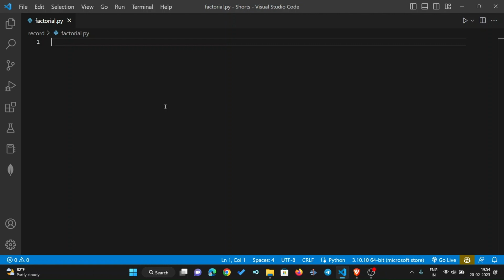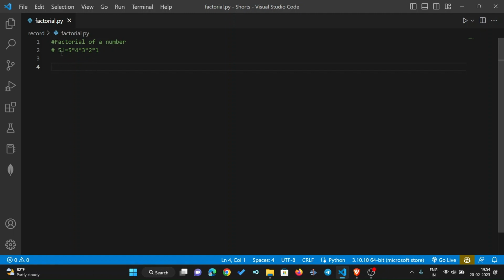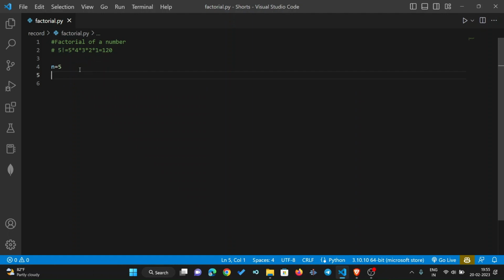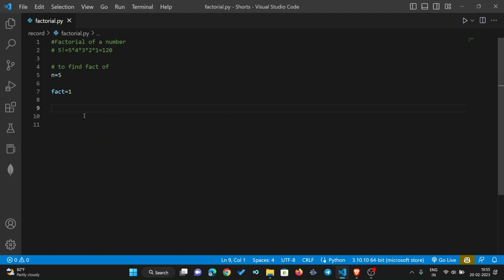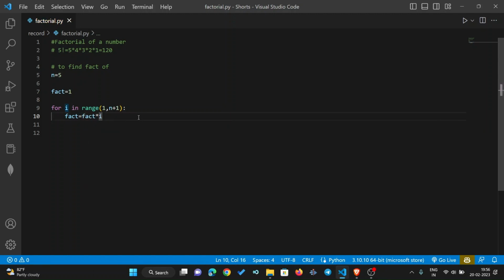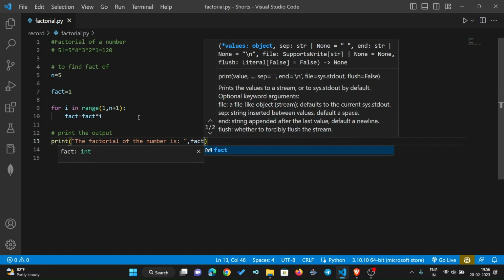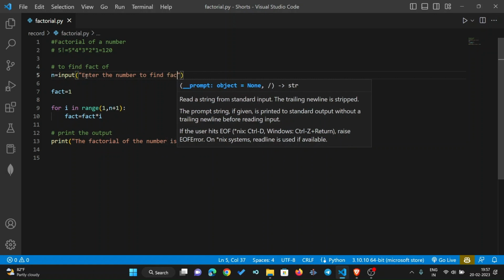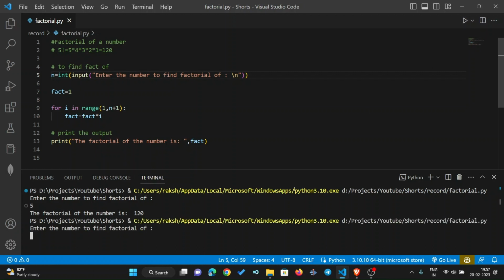Find factorial of a number using python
Towards Techno

To download python visit the python official site,

Code:

# 5!=5*4*3*2*1=120

# to find fact of
n=int(input("Enter the number to find factorial of : \n"))

fact=1

for i in range(1,n+1):
    fact=fact*i

# print the output
print("The factorial of the number is: ",fact)

how to find the factorial of a number in python using recursion,how to find the factorial of a number in c using for loop,how to find factorial of a given number – program with using recursion?